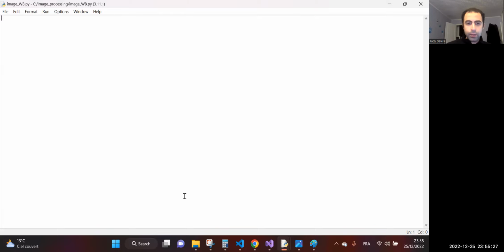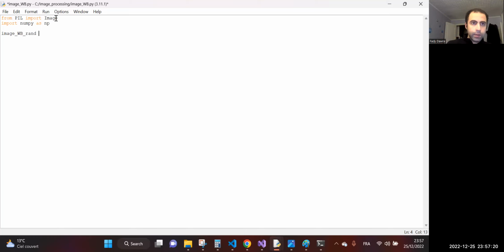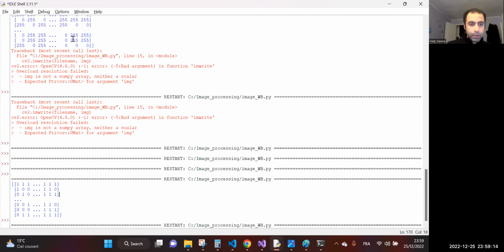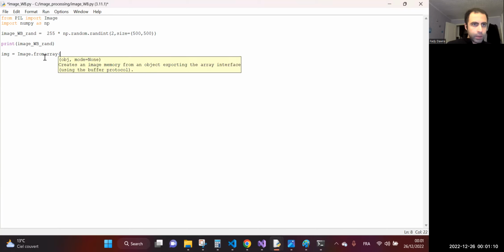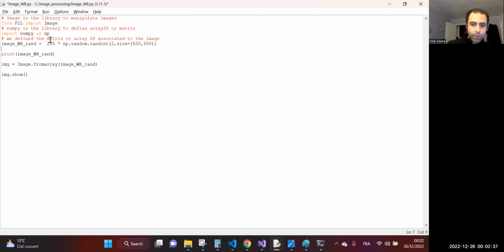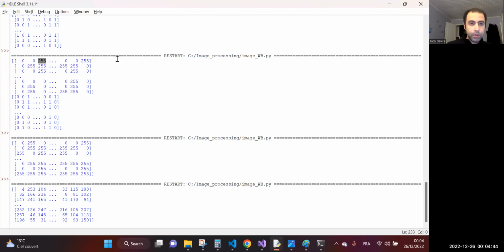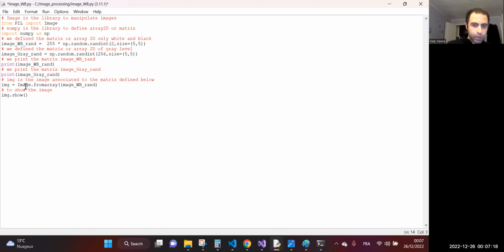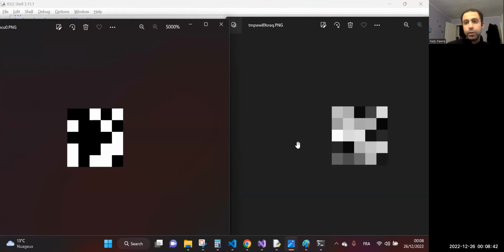How to define white and black image and gray level using Python